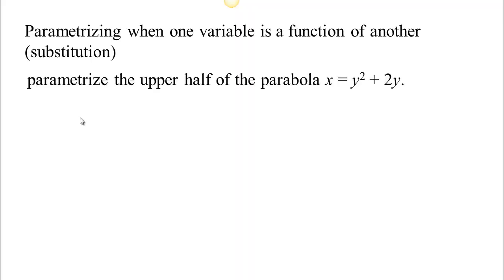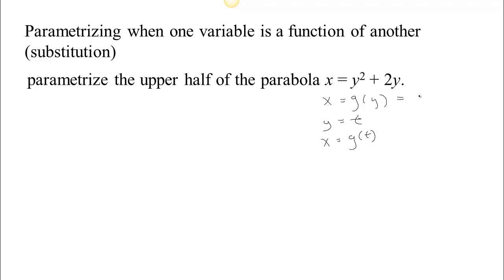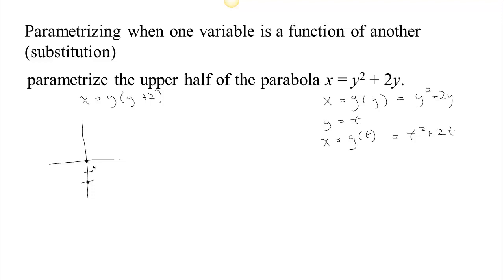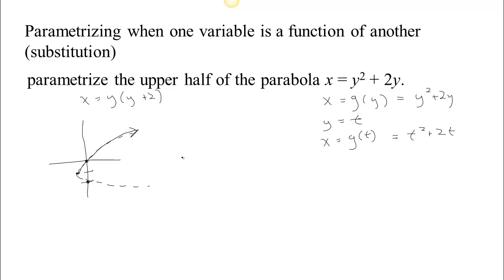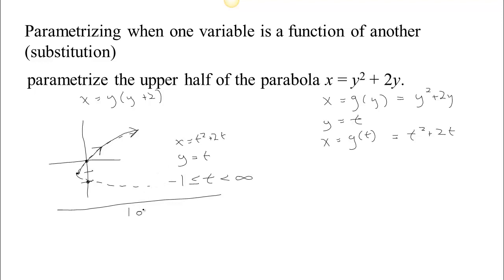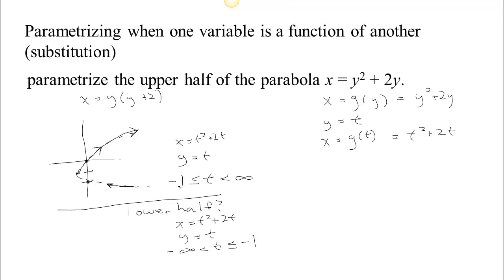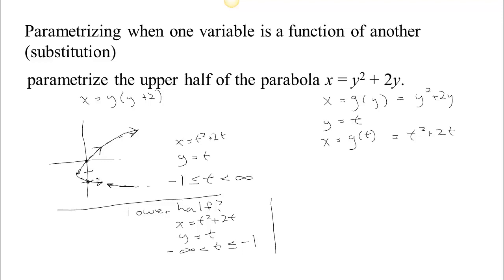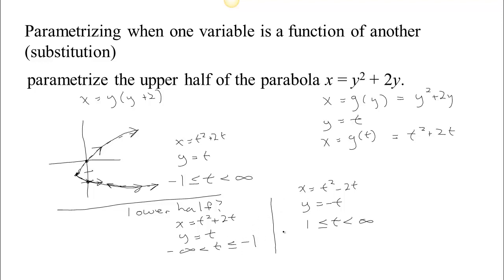Parametrizing Curves-Part 3 Parametrizing Curves